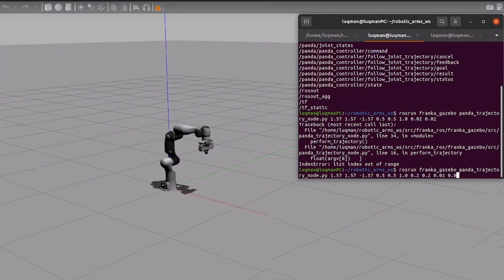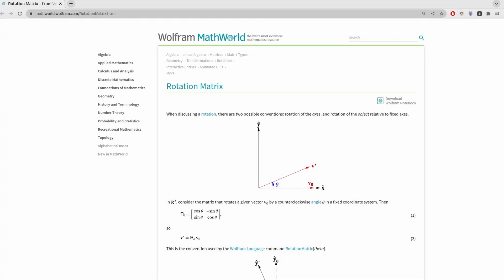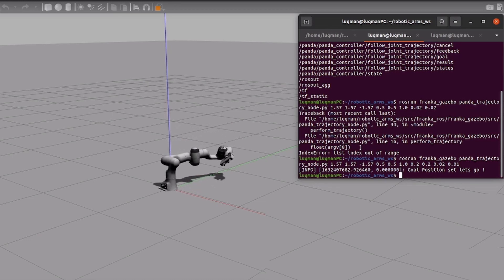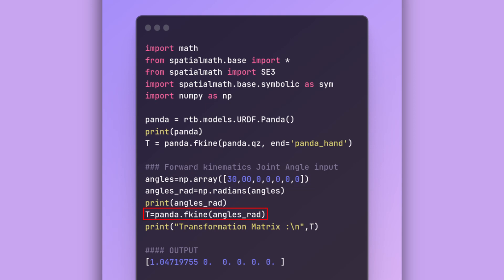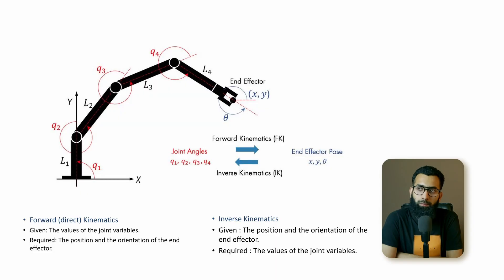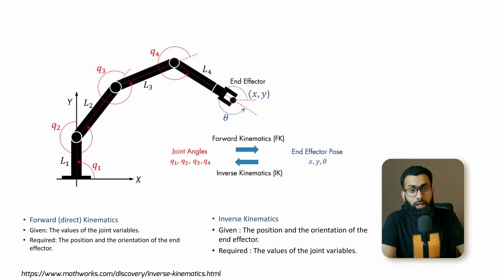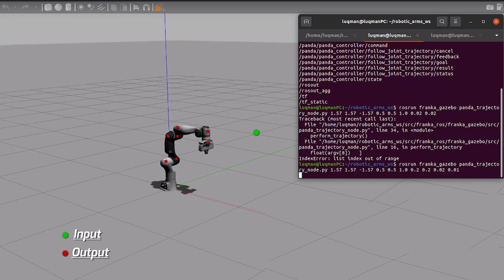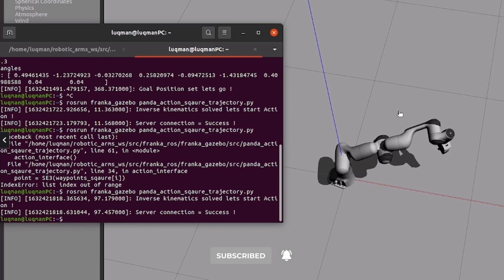Robotic Arms: Role of Kinematics, Matrix Multiplication and DH Tables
The video explores the essential role of mathematics in robotics, particularly in controlling robotic arms using forward and inverse kinematics (FK and IK). It underscores the importance of matrix multiplication and linear algebra, along with the Denavit-Hartenberg table (DH table), in these calculations. These principles enable precise manipulation and movement of robotic arms, illustrating the profound connection between advanced mathematics and robotics.